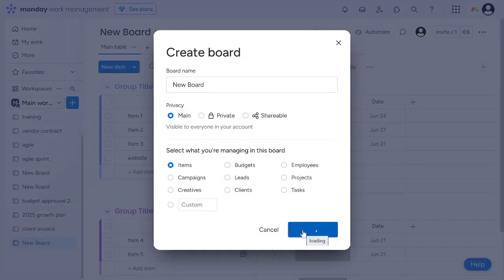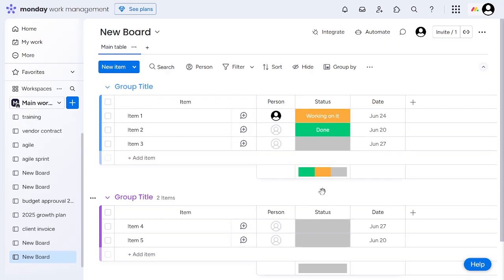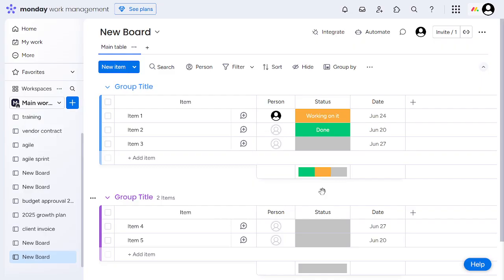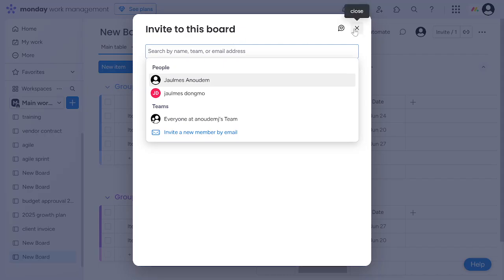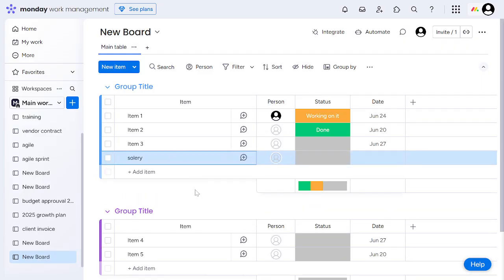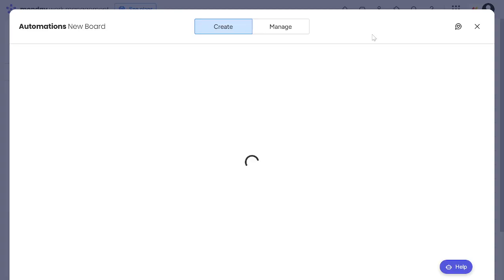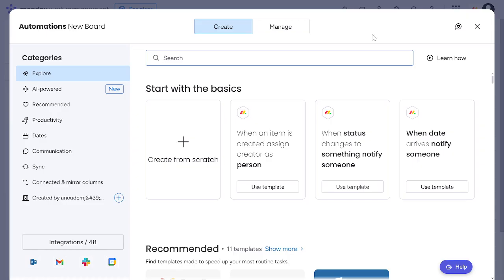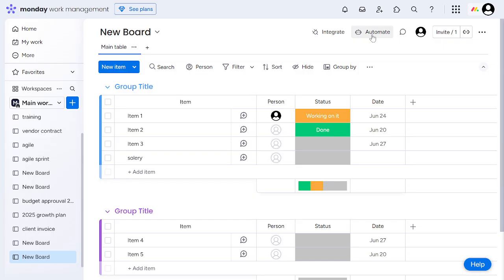How To Use MONDAY.COM For Client Project Tracking (Complete 2025 Guide)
Welcome to this comprehensive How to use monday.com for client project tracking (complete 2025 guide) tutorial! In this detailed guide, I'll walk you through everything you need to know about How to use monday.com for client project tracking (complete 2025 guide).

 What You'll Learn in This How to use monday.com for client project tracking (complete 2025 guide) Tutorial:
• Complete step-by-step instructions for How to use monday.com for client project tracking (complete 2025 guide)

Whether you're a complete beginner or looking to improve your skills, this How to use monday.com for client project tracking (complete 2025 guide) tutorial covers everything from basic concepts to advanced strategies. I've designed this guide to be easy to follow, practical, and immediately actionable.

 Why This How to use monday.com for client project tracking (complete 2025 guide) Tutorial is Different:

 Perfect for:
• Beginners who want to learn How to use monday.com for client project tracking (complete 2025 guide) from scratch

Questions? Drop them in the comments below! I read every comment and try to respond to as many as possible.

• Share with anyone who might benefit from learning How to use monday.com for client project tracking (complete 2025 guide)